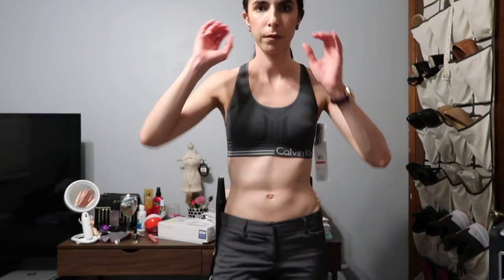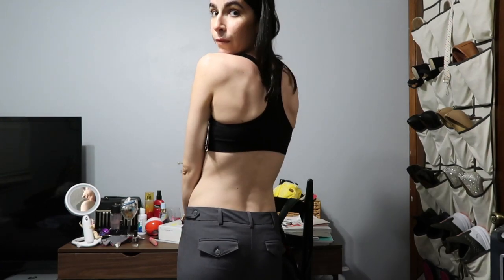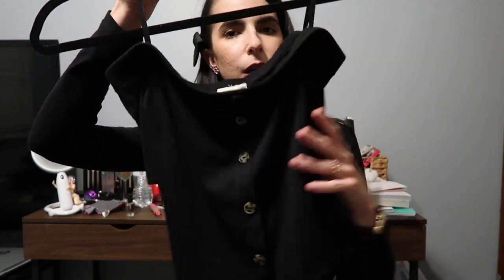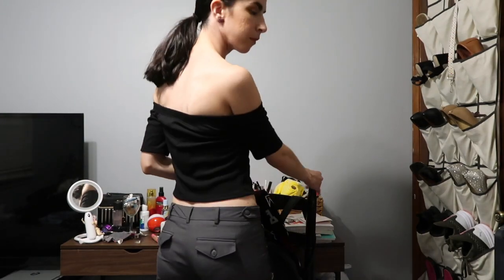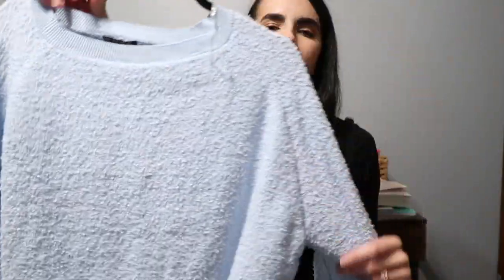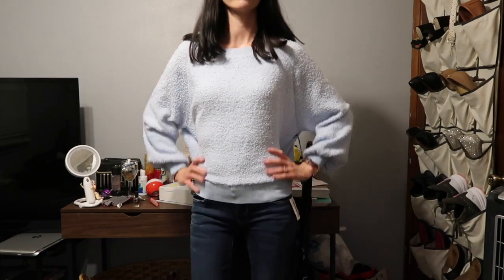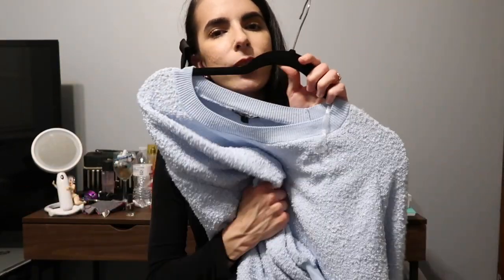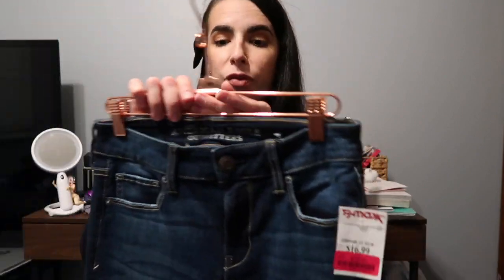Ross and TJ Maxx | Try On Haul | Nicole Danielle ❤️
Hey guys!

I went shopping, again and wanted to show you what I got!

Intro: Adobe Spark